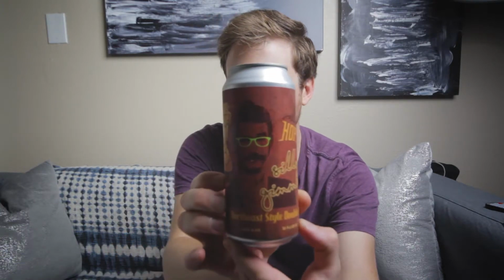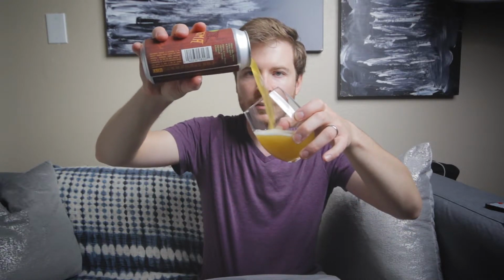Hop Dogma Silly Gimmick NE style DIPA Beer Review - Sac Beer Show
Today i'm trying a beer i dont' really know anything about, a little outside of the sacramento area, but still local, from pittsburg, california frop hop dogma, called silly gimmick.